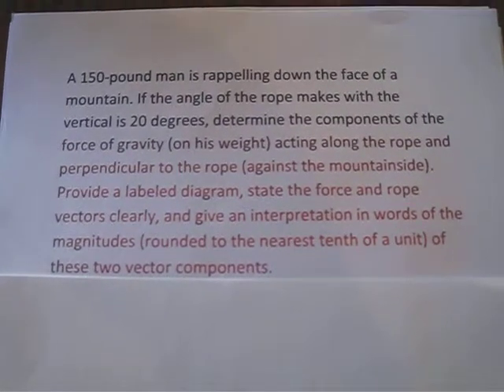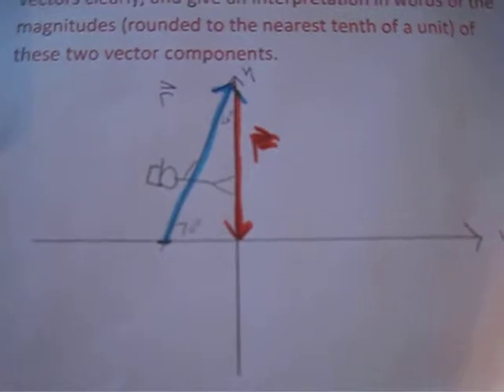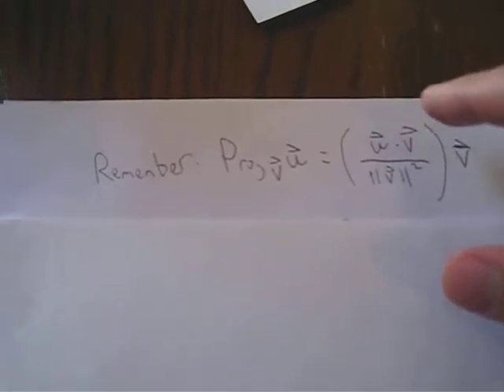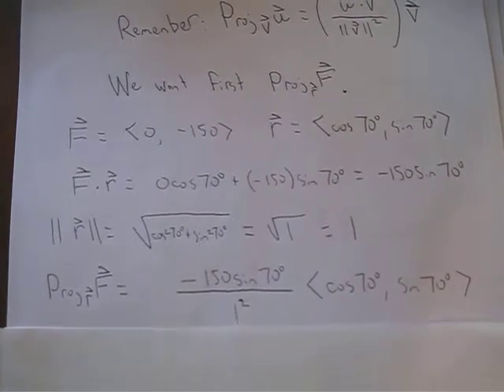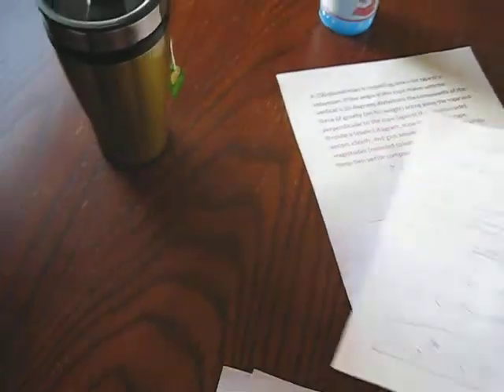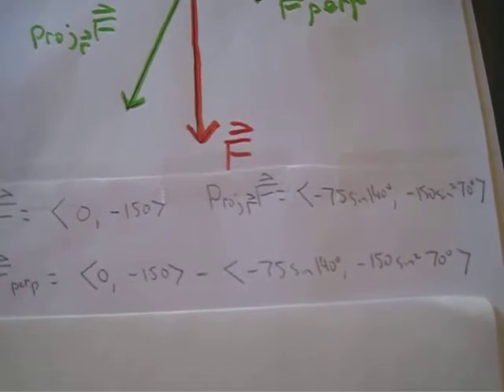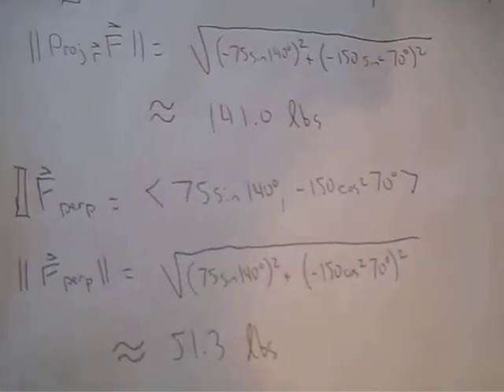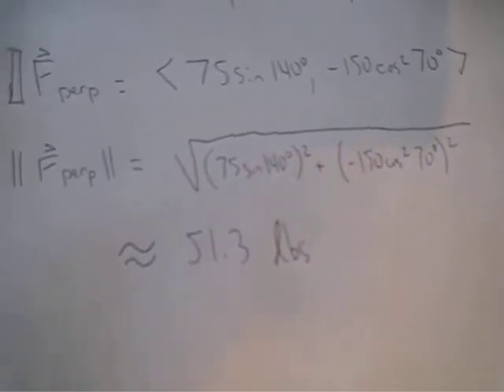Man Rappelling Down the Side of a Mountain (Calc. III Vector Projection Problem)